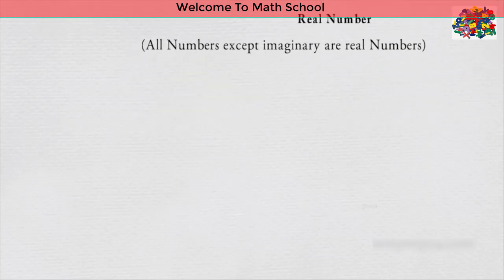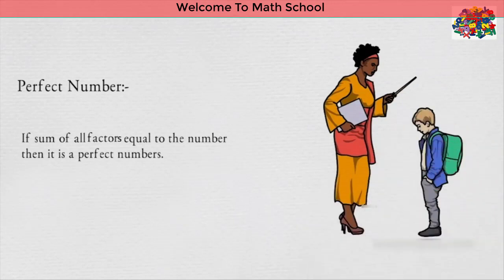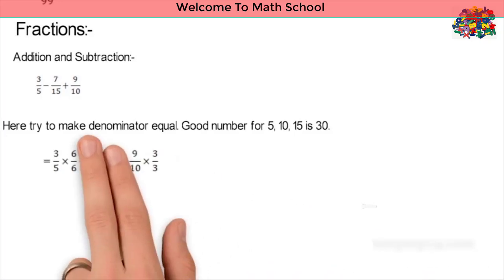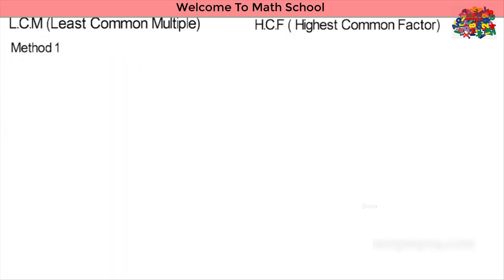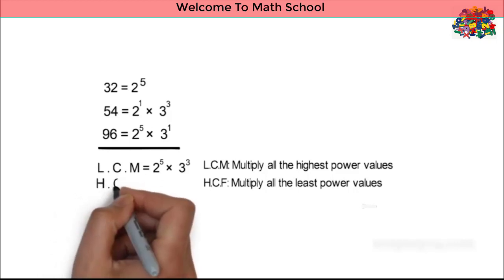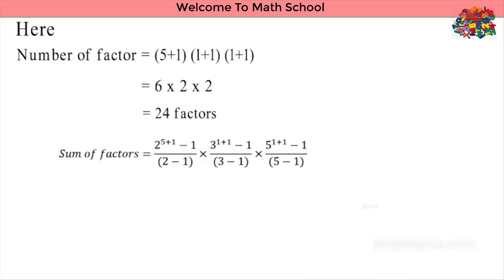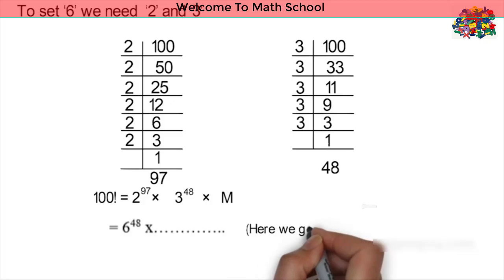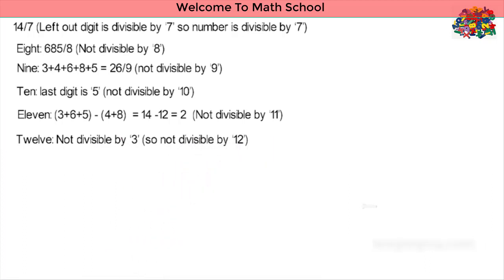Ch 1 Numbers ,Types , Fundamentals of Mathematics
Learn Fundamentals of Mathematics through Animated Videos using Vedic Math and Mental Math Techniques.